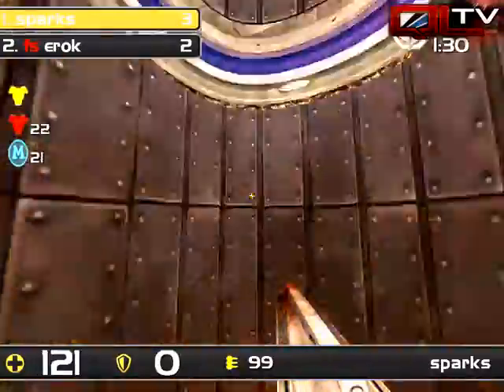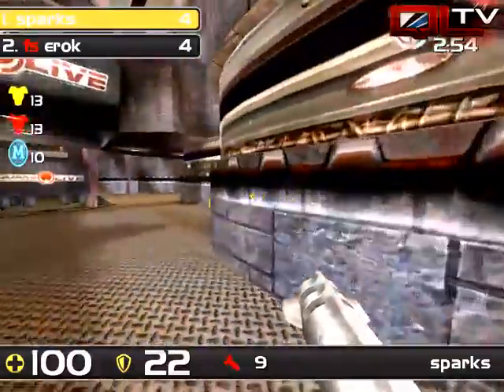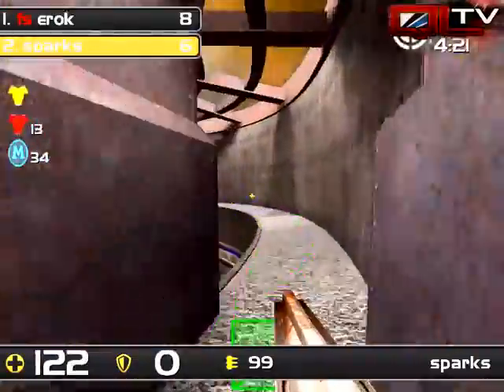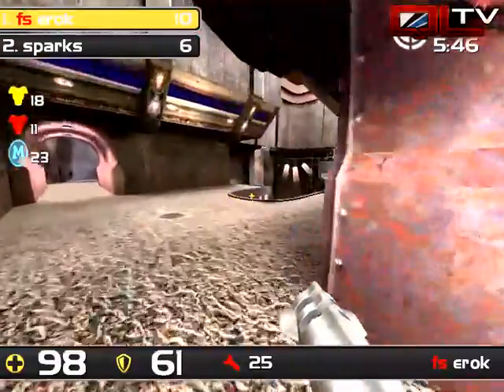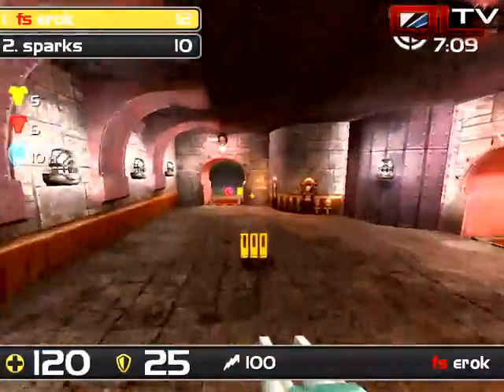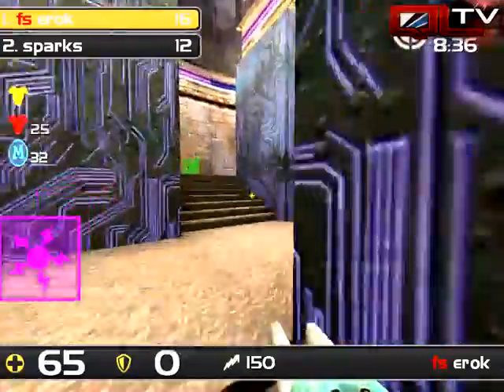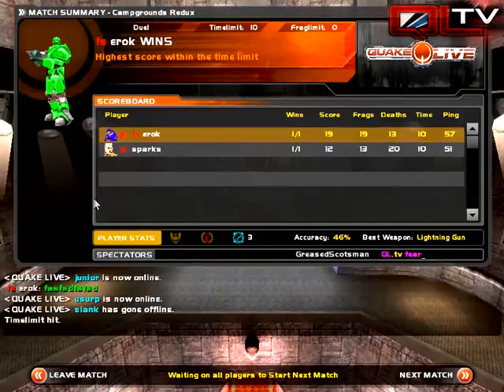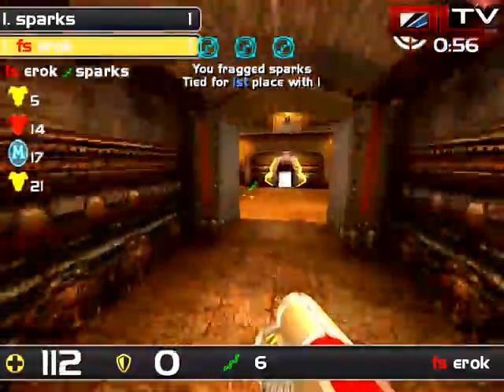ESL NA Intel Extreme Masters - Early Rounds - Part 6